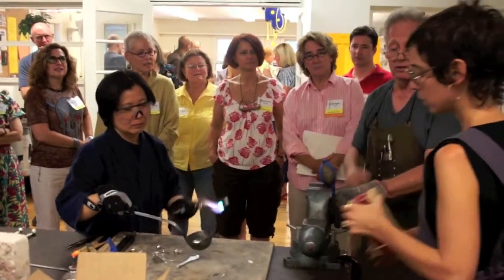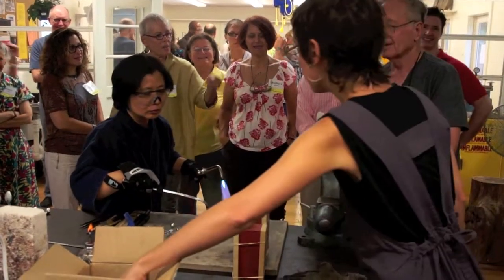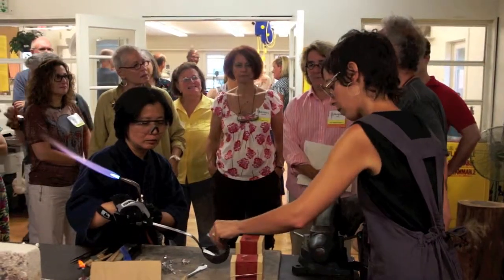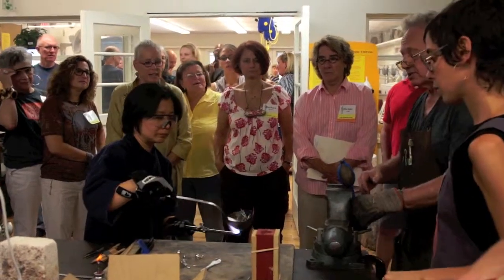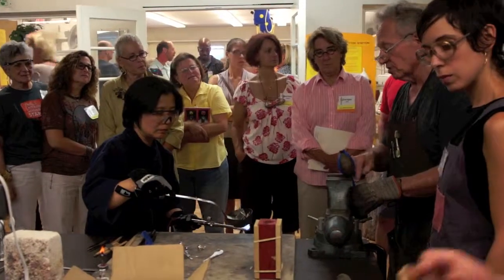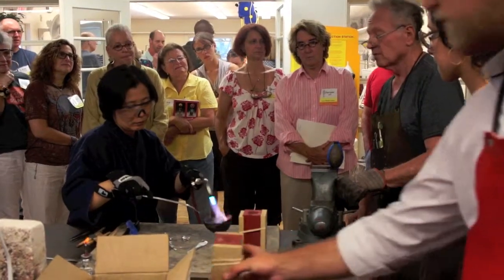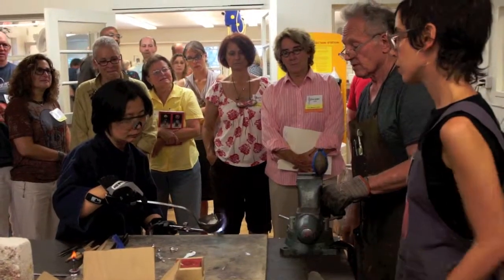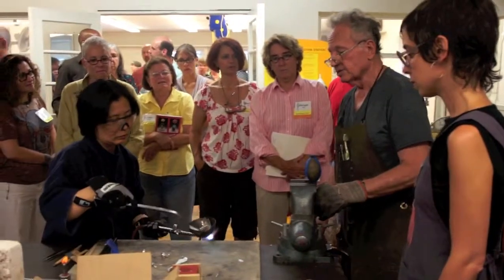Fred Fenster Pewter Demo 1/5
Penland School of Crafts' 2011 Outstanding Artist Educator Fred Fenster demonstrates some techniques for casting pewter at the 26th Annual Benefit Auction, Friday, August 12, 2011. Part 1 of 5.